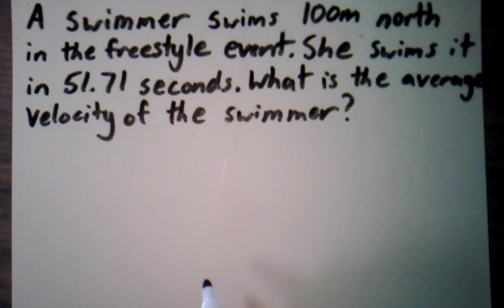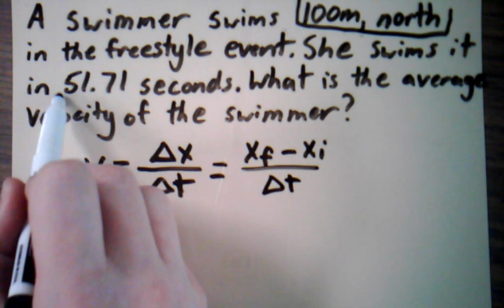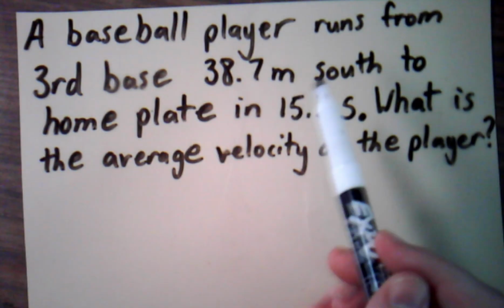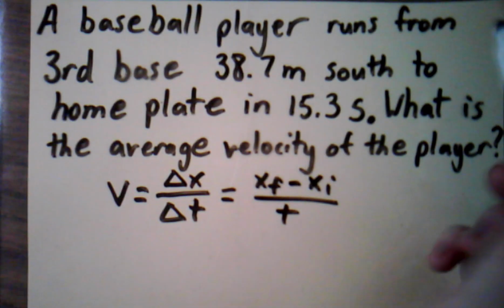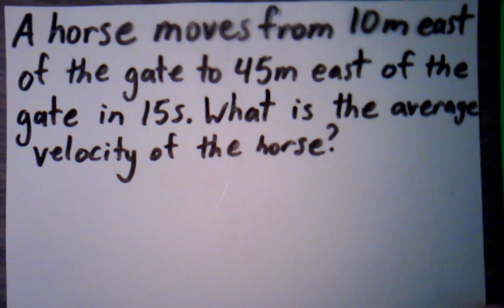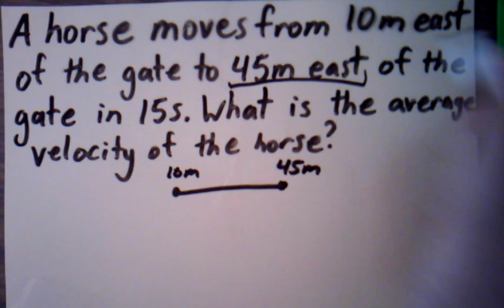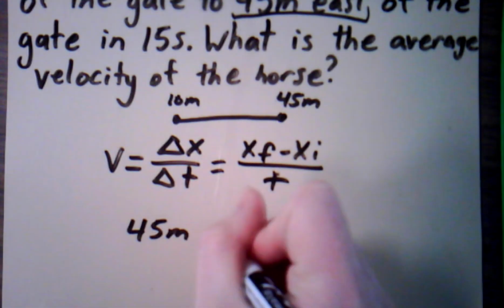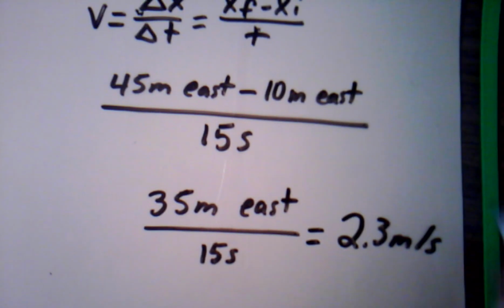Calculating Average Velocity